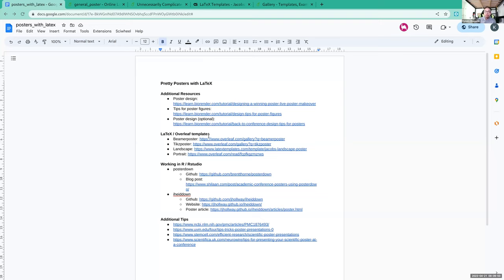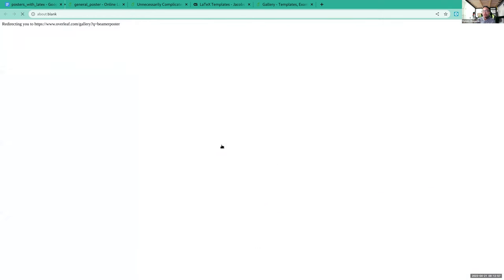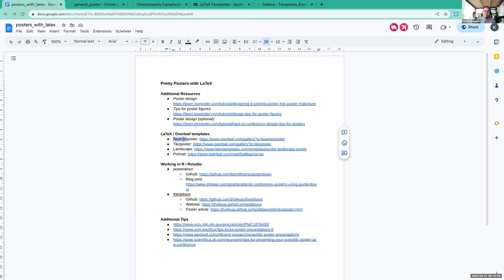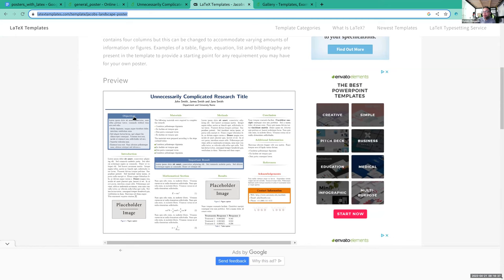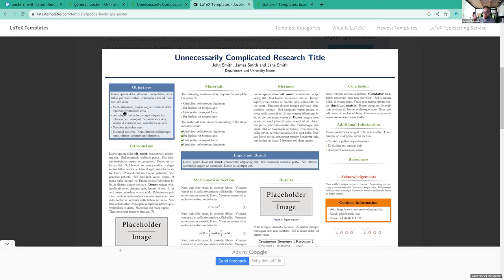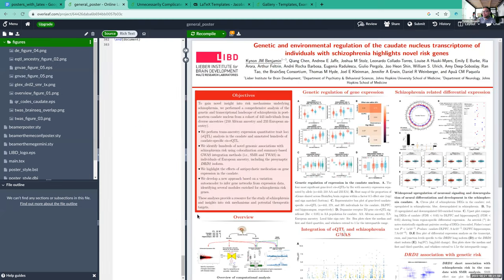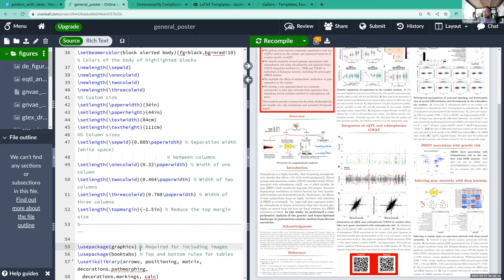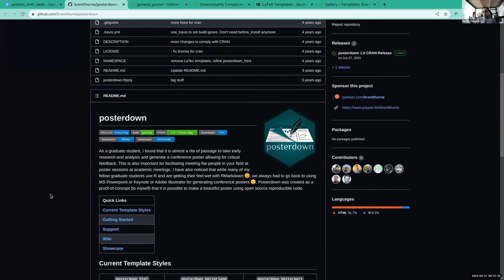[2023-04-21] Pretty Posters with LaTeX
For more information about the materials discussed in this video, check